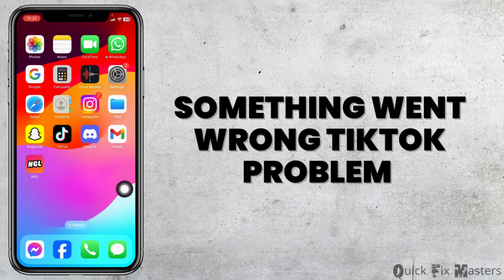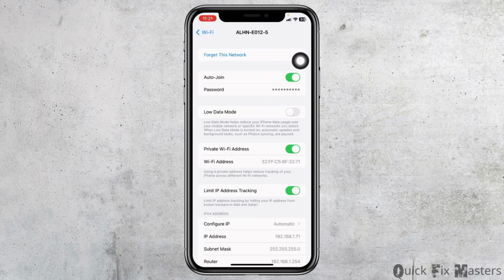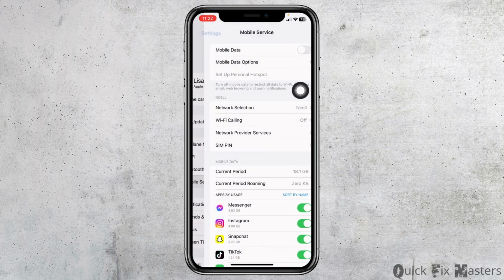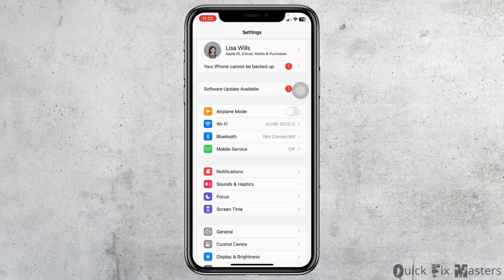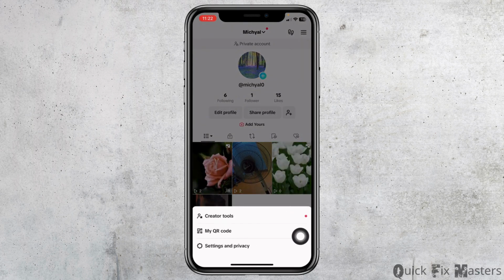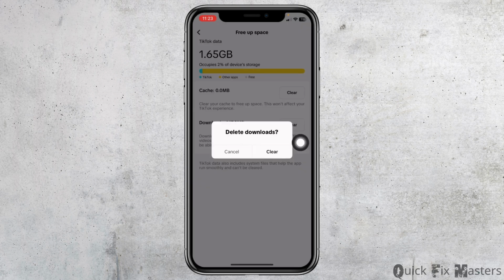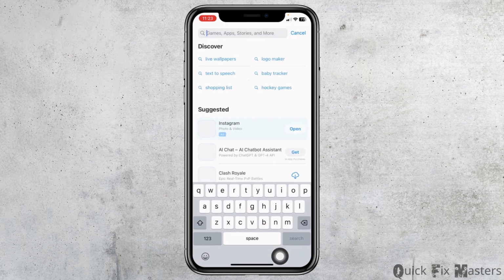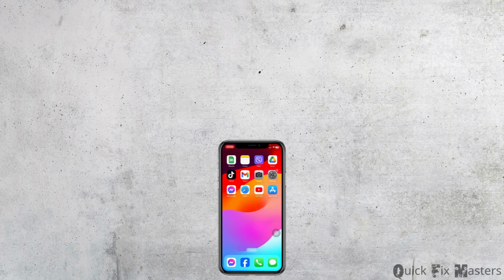Something Went Wrong TikTok Problem Solution FIXED!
Learn how to resolve the "Something Went Wrong" TikTok problem in 2023 with this comprehensive guide. If you encounter this issue while using TikTok, it can be frustrating. Follow these steps to troubleshoot and find a solution to the "Something Went Wrong" problem:

Timestamps
0:00 Introduction
0:05 How to Solve "Something Went Wrong" TikTok Problem (Solution 2023)

Enjoy a smoother TikTok experience by following this comprehensive guide to troubleshoot and resolve the "Something Went Wrong" issue in 2023.